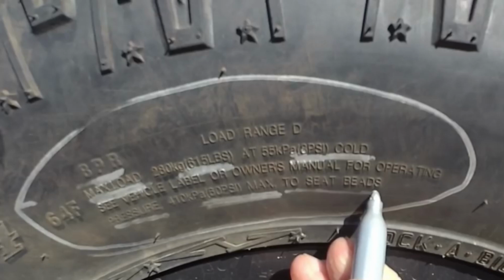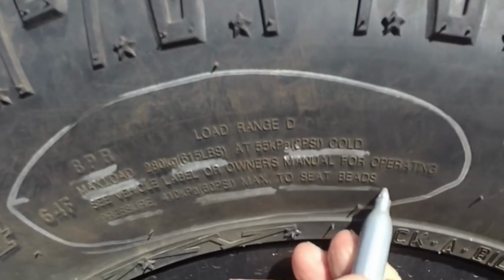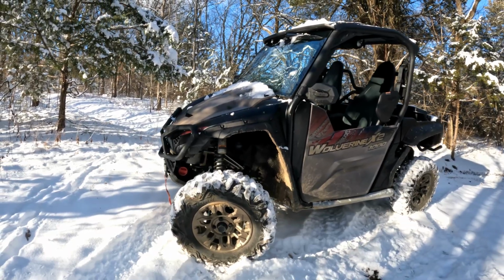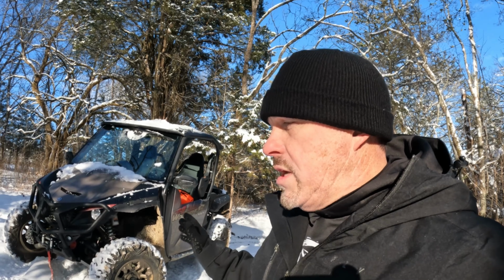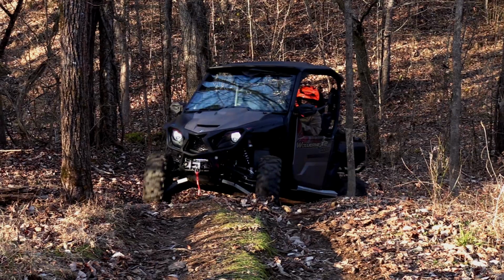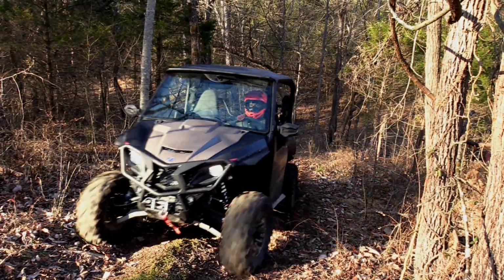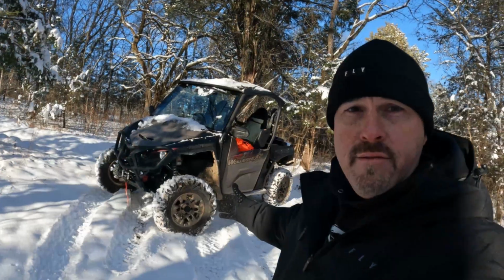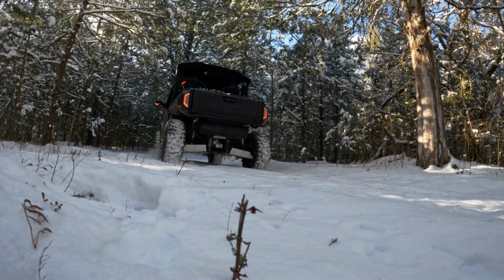ATV | UTV | SXS SNOW RIDING TIRE PRESSURE TIP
Tire pressure is very important when it come to getting the most out of your ATV | UTV.

Brian & Melissa Fisher